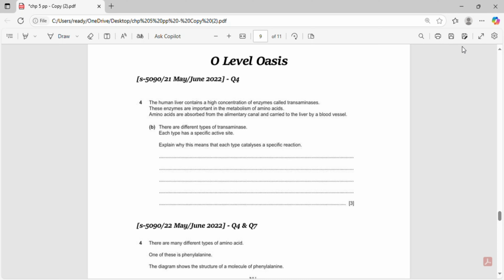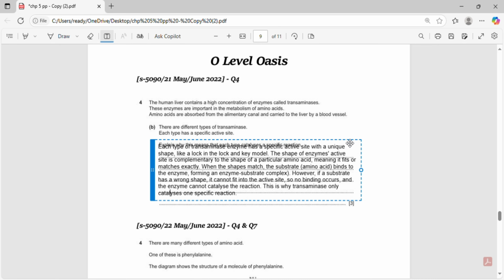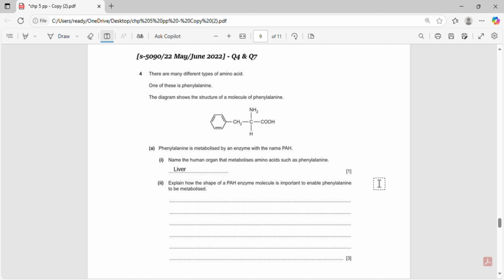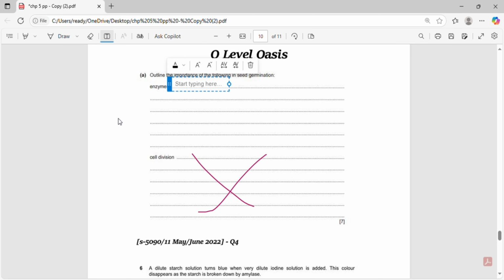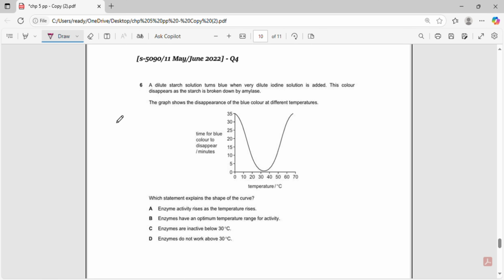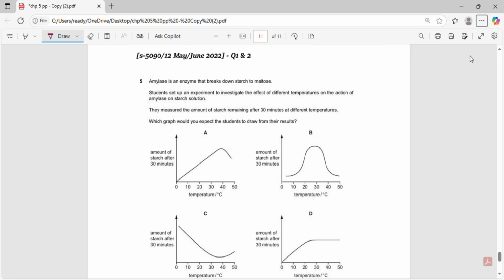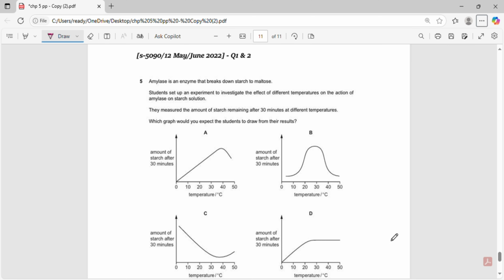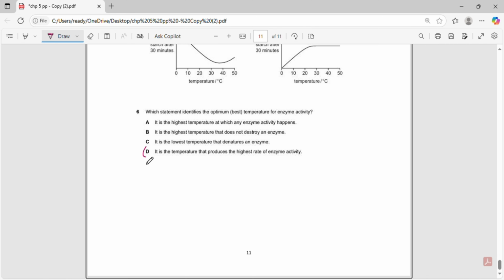Topical Past papers practice | Enzymes | Chapter 5 (Part 4)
Practice past papers on the chapter of Enzymes, focusing on the most recent years. This will help you master the techniques, develop critical thinking skills, and apply your knowledge in line with the CAIE exam marking scheme requirements.